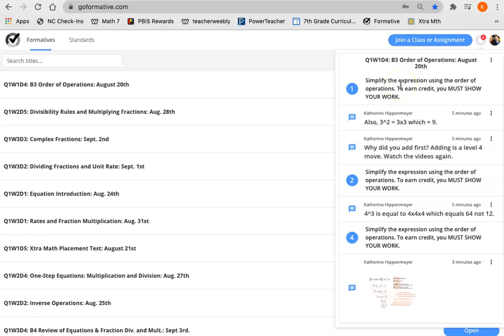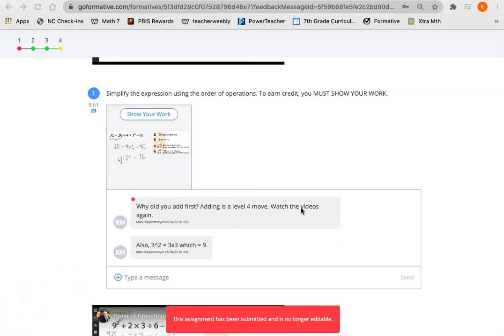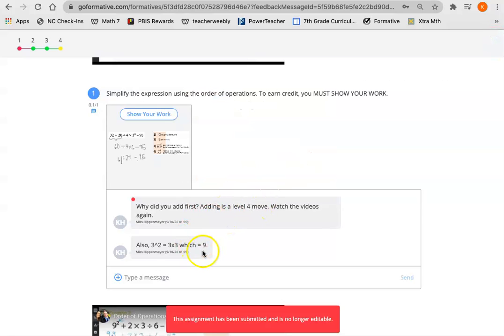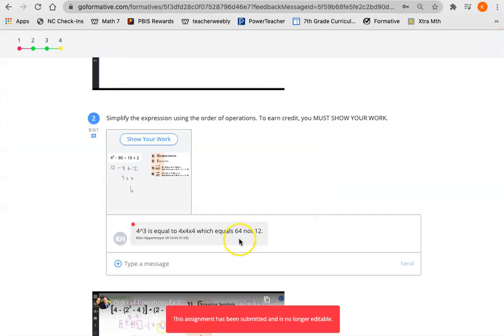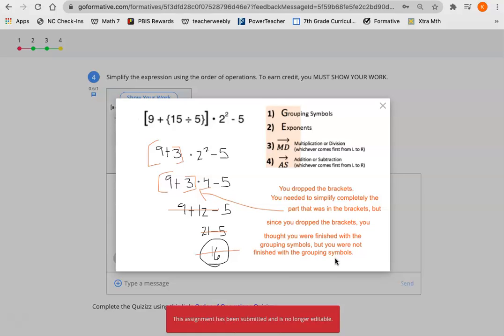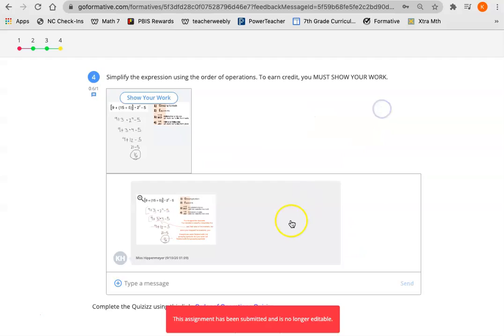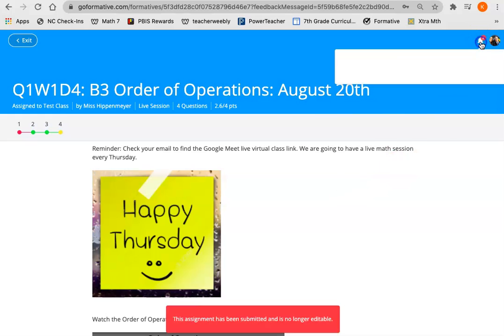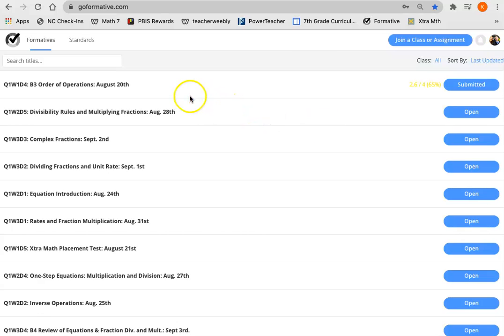Check your Feedback on GoFormative